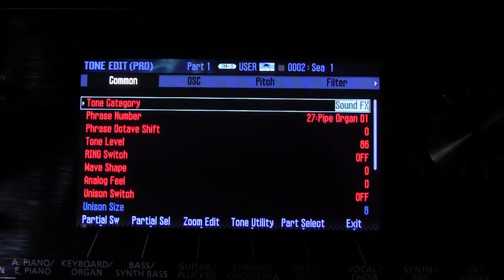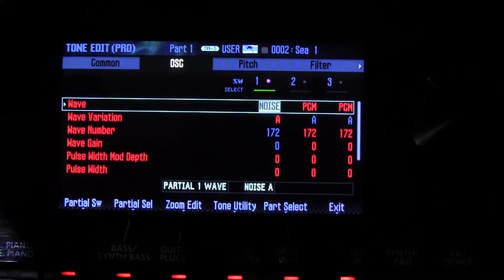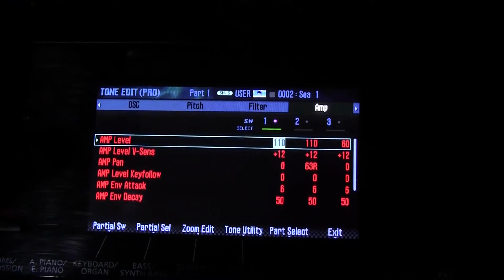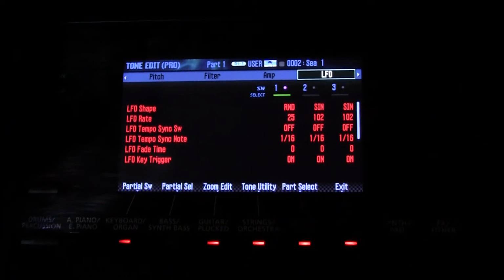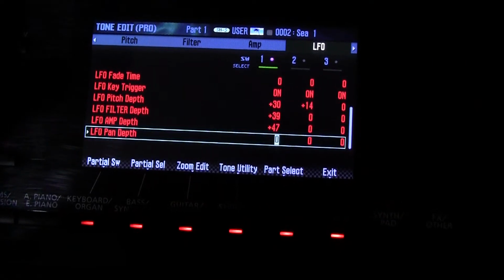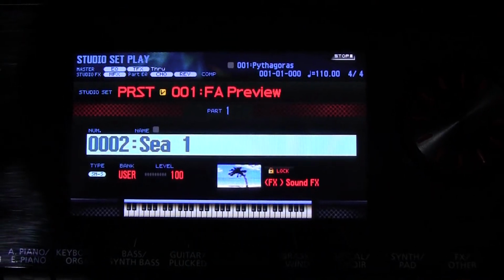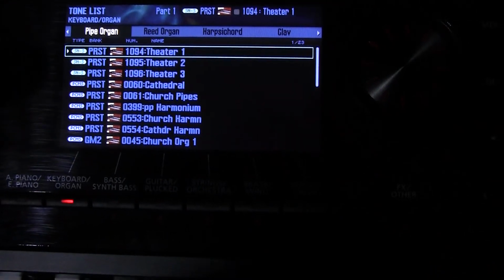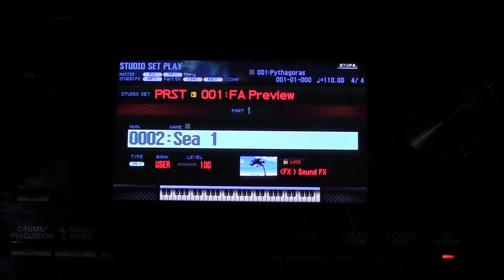Roland FA-06 NEW CUSTOM TONE - Seascape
I develop custom original sound patches for various synthesizers that I own.
In this video I morph the preset patch 'Theater 1' (preset 1094) from the Roland FA-06 workstation, into the 'Sound of the Sea' for backdrop, special effect or relaxation.